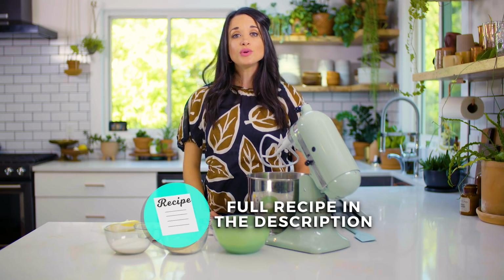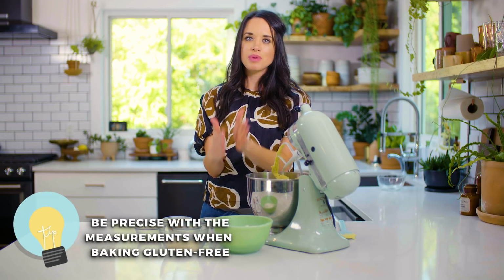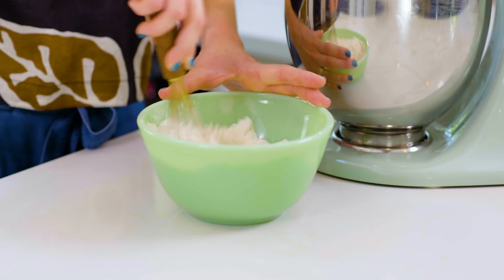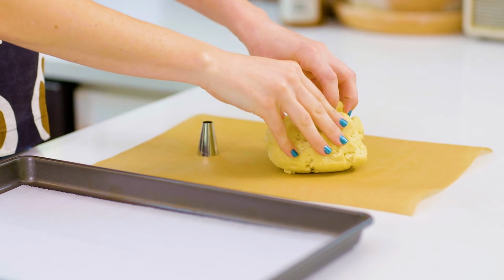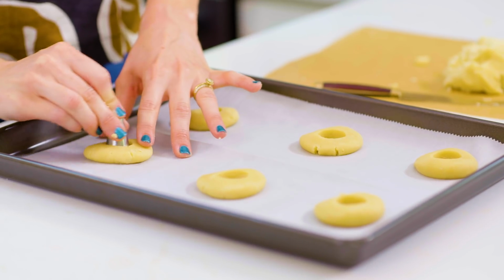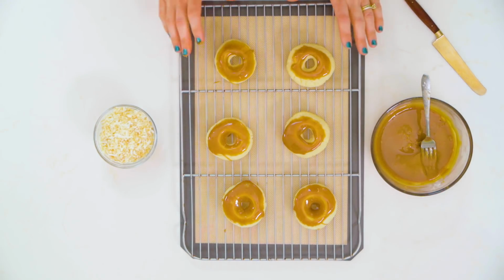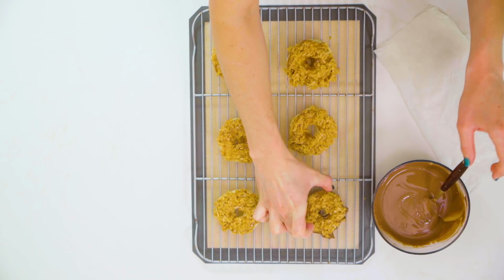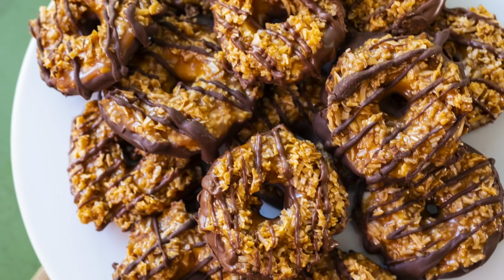Homemade Gluten-Free Samoas Cookies | Plate It Perfect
IT'S GIRL SCOUT COOKIE SEASON!! On this episode of Plate It Perfect®, Callie shows you how to make a delicious homemade gluten-free samoa cookie that tastes just as good as the original! What is your favorite type of girl scout cookie?

Recipe:
• 1 cup (198g) sugar
• 1/2 cup (8 tablespoons, 113g) butter, softened
• 1 large egg
• 1 teaspoon vanilla extract
• 1 3/4 cups (269g) King Arthur Gluten-Free All-Purpose Flour
• 1/2 cup (50g) almond flour or finely ground almonds, blanched or
  unblanched
• 1/2 teaspoon baking powder
• 1/4 teaspoon salt
• 1/2 teaspoon xanthan gum

Coconut Caramel Layer:
• 2 ounces unsweetened coconut flakes/chips
• 8 ounces soft caramels
• 1 tablespoon whole milk

Chocolate Dipping Layer:
• 8 ounces semi-sweet chocolate chips
• 2 tablespoons vegetable shortening

Directions:
• Line two baking sheets with parchment. Preheat the oven to
  350°F.
• Beat the butter and sugar together in a stand mixer on medium
  until fluffy. Add the egg and vanilla stir until combined, scraping
  the sides of the bowl and stirring again briefly.
• Whisk together all of the dry ingredients. Add the dry ingredients,
  stirring just until the dough comes together.
• Cover mixer bowl with plastic wrap and refrigerate dough for one
  hour.
• Roll dough, one to two tablespoons at a time, into a ball. Place
  dough balls about two inches apart on a  lined baking sheet, and
  lightly flatten each with your palm. Use a large icing tip to punch
  out a circle in the center of each cookie.
• Bake the cookies for 11-12 minutes. They won't brown on top, but
  will feel set and appear golden on the bottoms.
• Remove them from the oven, and cool completely on a wire rack.
• Make the Coconut Caramel Layer. First, toast the coconut. Place
  the coconut flakes in a single layer on a rimmed baking sheet, and
  place in the center of a 350 degree oven and bake until the flakes
  are lightly golden brown, stirring at least once (about 8 minutes).
  Remove the flakes from the oven and allow to cool slightly before
  crushing the toasted chips in your hands. Second, remove the
  caramels from their wrappers and melt them in in a small,
  microwave safe bowl for 30-second intervals, stirring in between,
  until melted and smooth. Add milk to the melted caramels as
  necessary to thin the liquid to a pourable consistency.
• Assemble the Cookies. Dip one side of each cooled cookie lightly
  in the melted caramel mixture, and place, caramel-dipped side up,
  on a piece of parchment paper (or Silpat liner).  Add the toasted
  and crushed coconut chips to the rest of the melted caramel
  mixture and mix to combine. With a butter knife or small offset
  spatula, spread the coconut-caramel mixture on top of the
  caramel layer on each cookie in a single layer. Place the
  assembled cookies in the refrigerator until they are set (about 10
  minutes). While the cookies chill, make the chocolate coating.
• Melt the Chocolate & Complete the Cookies. Melt the chocolate
  and shortening in a small microwave-safe bowl, at 30-second
  intervals, stirring in between, just until melted and smooth.
  Remove the cooled cookies from the refrigerator, and carefully dip
  the bottom of each cookie in the melted chocolate. Use a butter
  knife to gently scrape excess chocolate off of the bottom of the
  cookies.  Place the cookie back on the parchment paper. Drizzle a
  bit more chocolate over the top of each cookie in a zig-zag
  pattern. Allow to sit at room temperature until the chocolate is set.
  Store in an airtight container in the refrigerator until ready to
  serve. Freeze any leftovers.

Styling Tips:
Use the specific brand of flour in the recipe when baking gluten-free
Using high quality ingredients will give you the best taste
Be precise with measurement when baking gluten-free
An icing tip is perfect to cut out the hole in the cookie